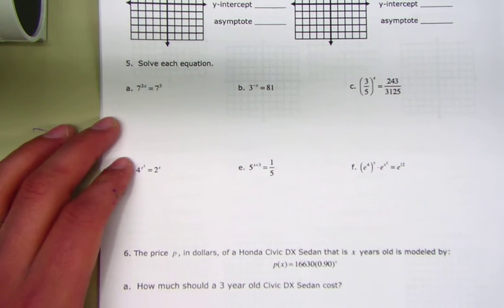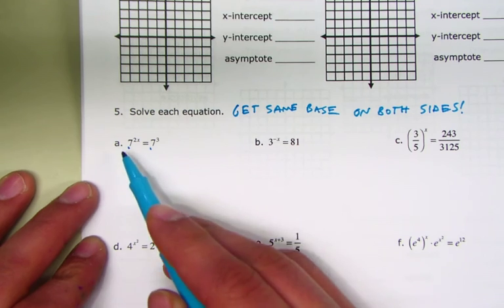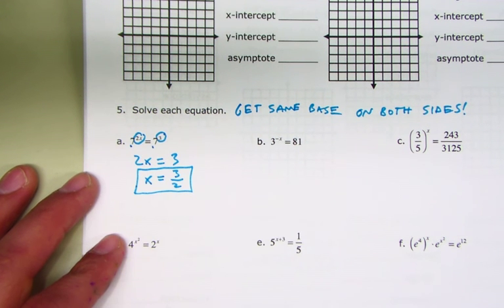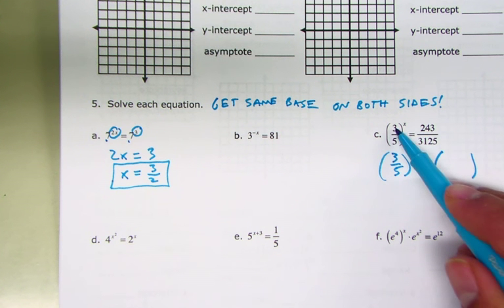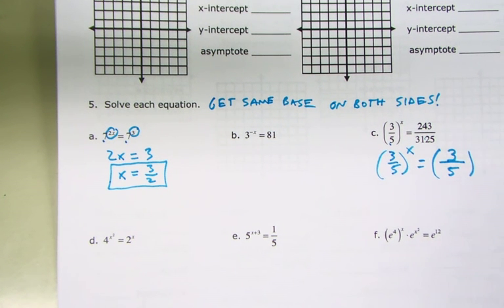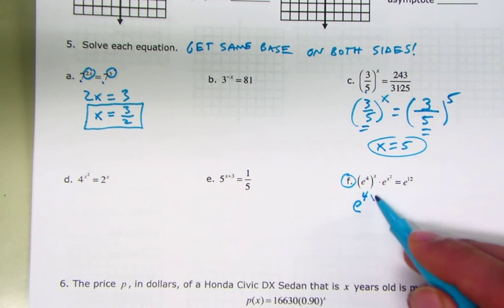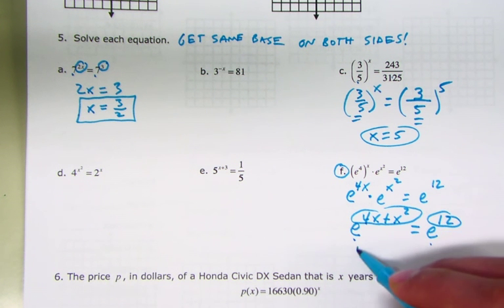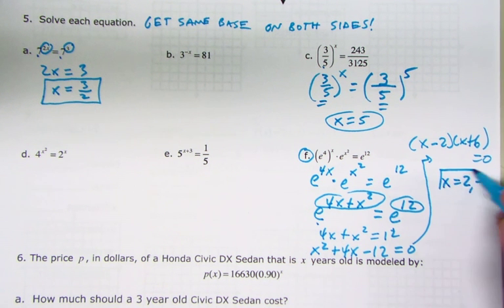6 3 extra examples